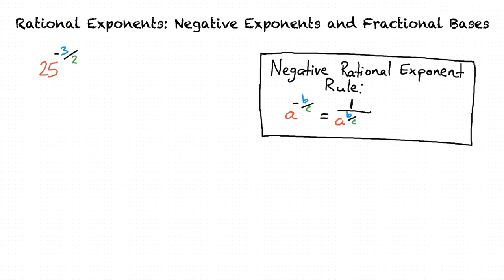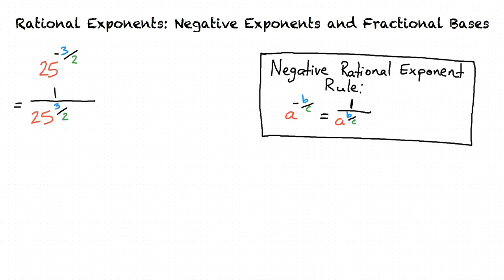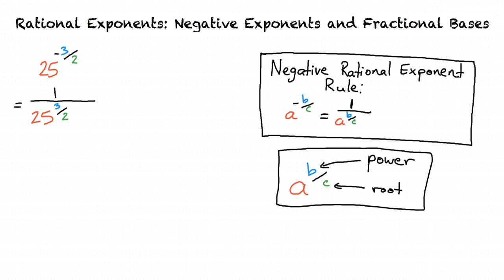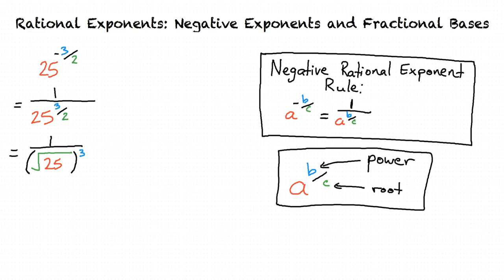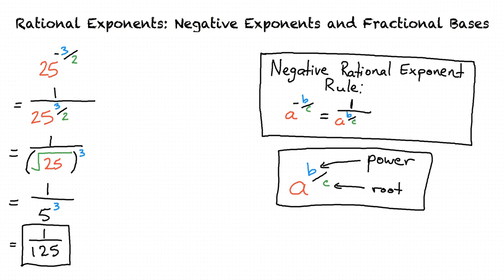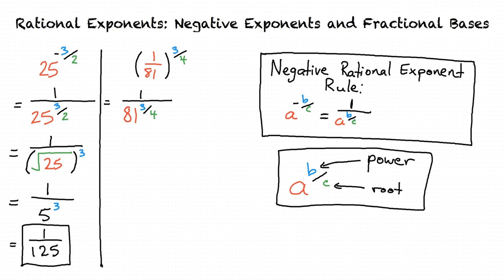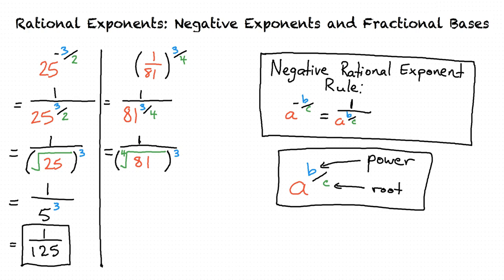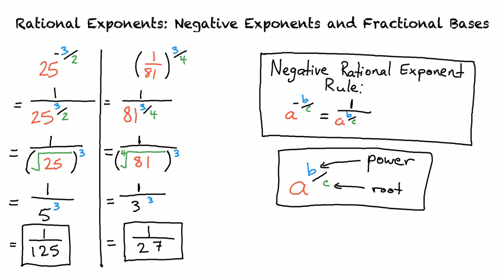Topic: Rational Exponents: Negative Exponents and Fractional Bases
This is a topic level video of Rational Exponents: Negative Exponents and Fractional Bases for ASU.

Join us!